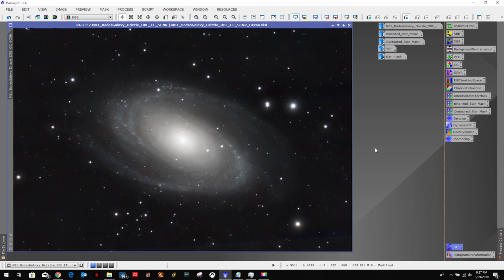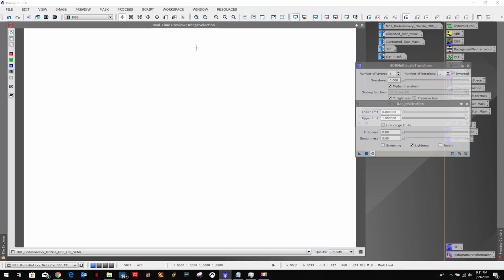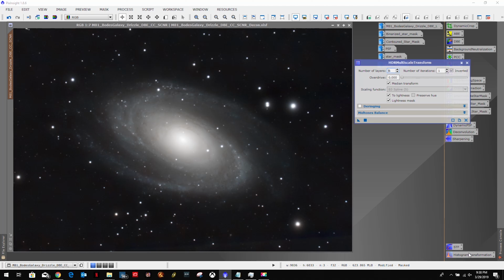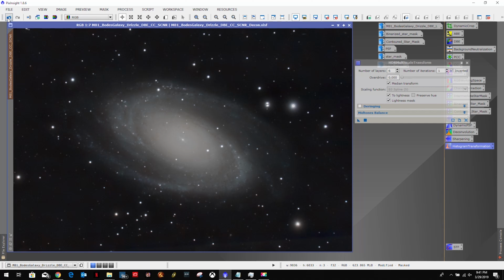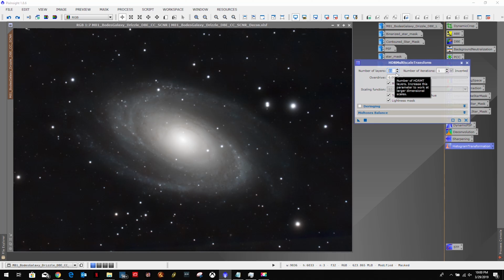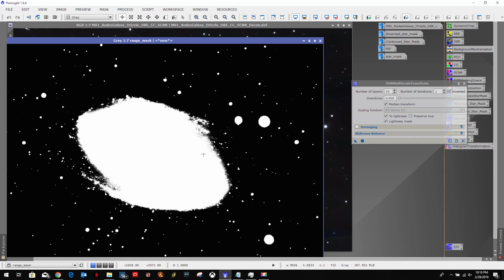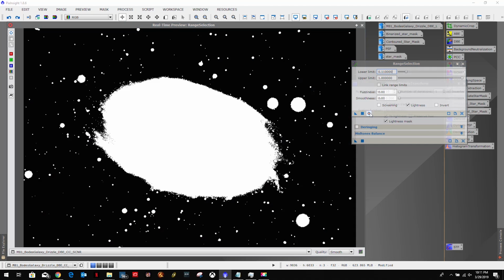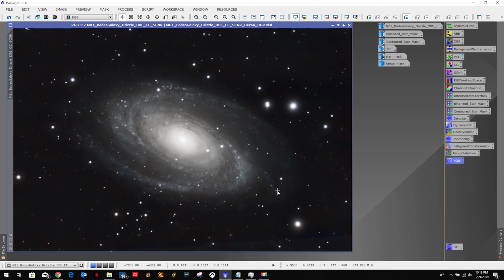EP51 CH29 Using the PixInsight HDRMultiScaleTransform process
In this chapter I discuss the "HDRMultiScaleTransform" process.  This is part of a PixInsight workflow based on the information provided on the Light Vortex Astronomy tutorial website.